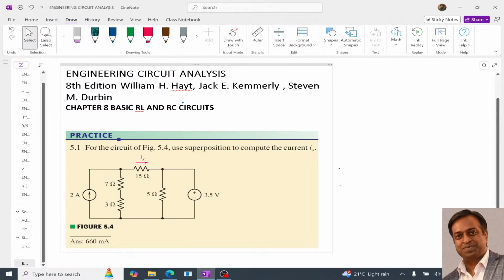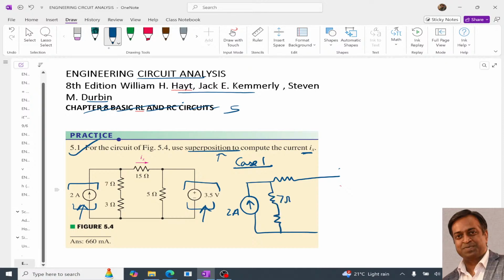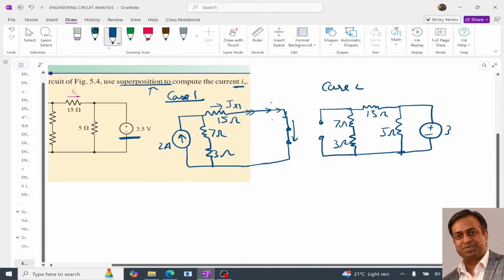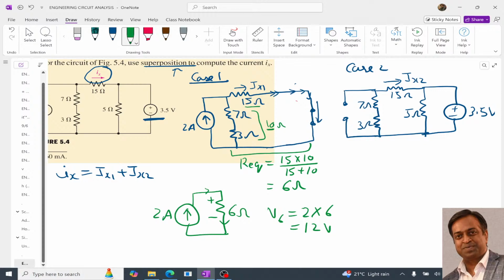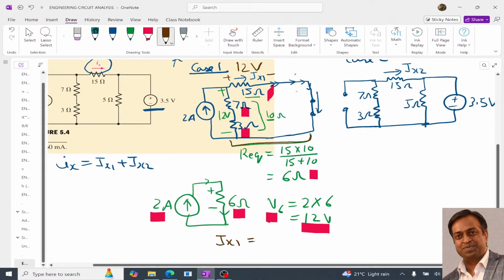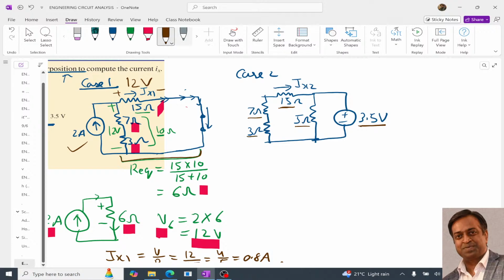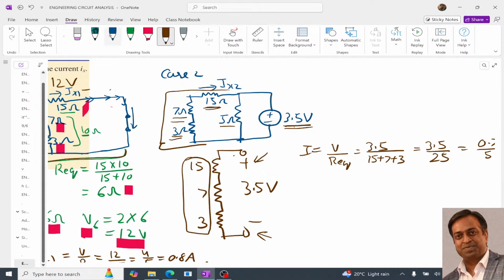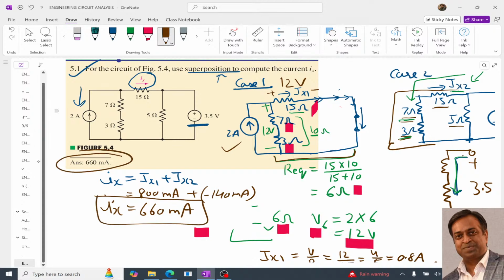Chapter 5 Practice Q 5.1 Superposition Transformation: Hayt's Secret Method for Mastering Circuit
Solutions of Problems on Superposition Theorem Transformation from Chapter 5 of Engineering Circuit Analysis by Hayt & Kemmerly.

5.1 For the circuit of Fig.5.4, use superposition to compute the current ix.